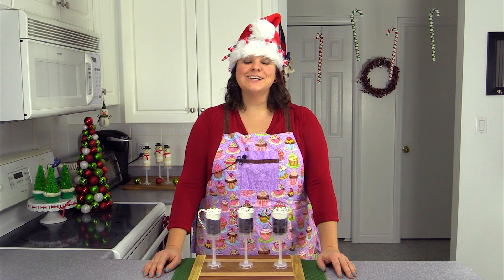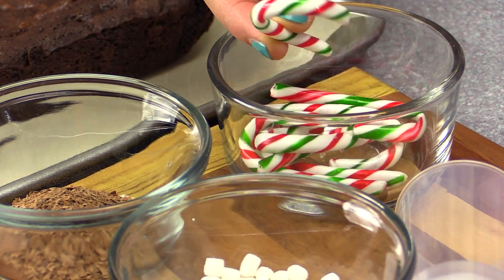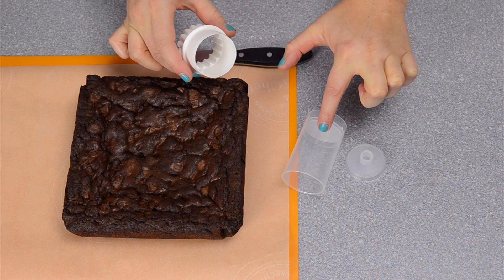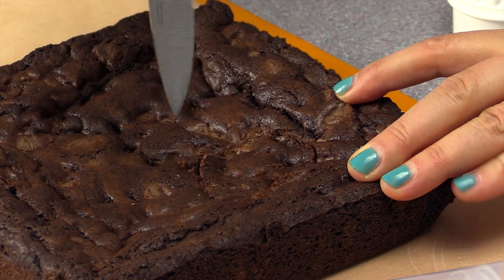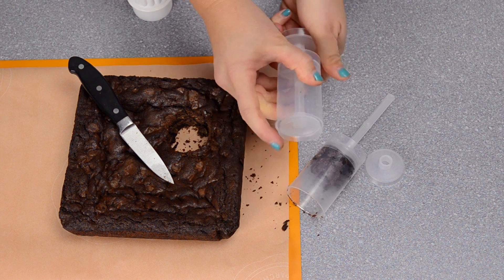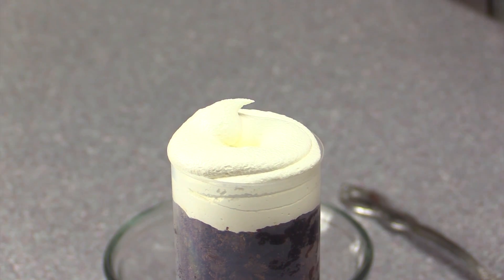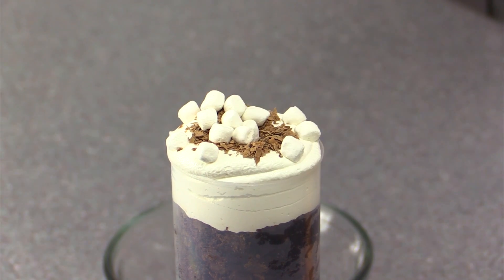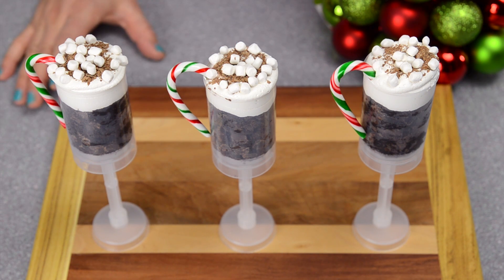Hot Chocolate Push Pops: Push Up Brownies Pops from Cookies Cupcakes and Cardio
Items used in these hot chocolate push up pops

• Mini marshmallow bits
• Chocolate shavings
• Mini candy canes
• Push pop containers (I get mine from Golda's Kitchen in Canada you can also get them on Amazon.com

Procedure:
Using a cutter the same size as the push pop opening, cut out pieces of the brownie to insert into the push pop.  Fill the push pop with brownies until it is close to the top.  Top the rest of the container off with white buttercream.  Top the buttercream with chocolate shavings and marshmallow bits.  Place the candy cane on the side of the push pop container so just the tip is in the buttercream (to look like a handle).